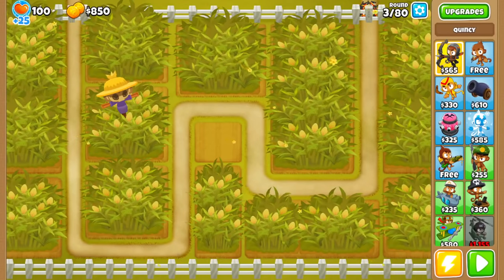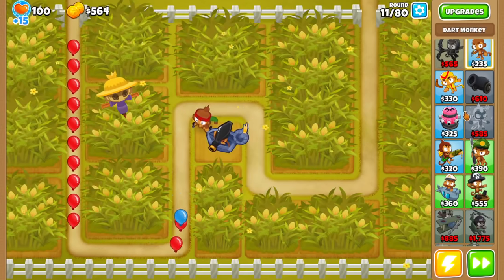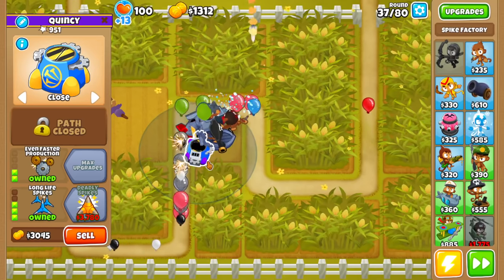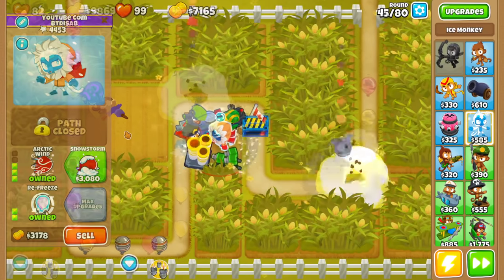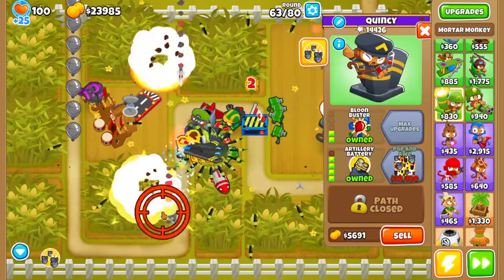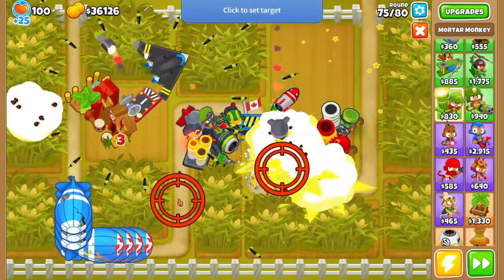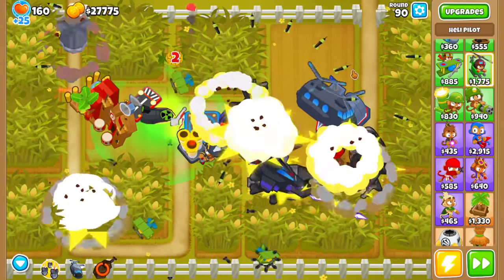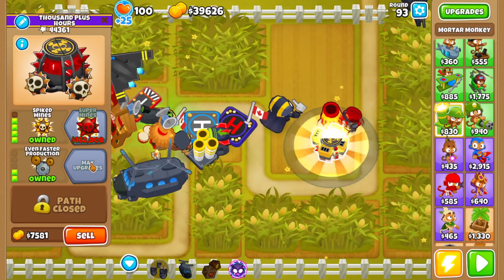Bloons TD 6 But EVERY Tower & Upgrade Is Random!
BTD6 / Bloons TD 6 But EVERY Tower & Upgrade Is Random! This mod not only randomizes your tower every time you place or upgrade a tower, but it does so in a way that the game is still balanced so that you can't turn a dart monkey into a temple! And that makes for an interesting run here on cornfield...

Thanks to Timotheeee for creating this mod! Source